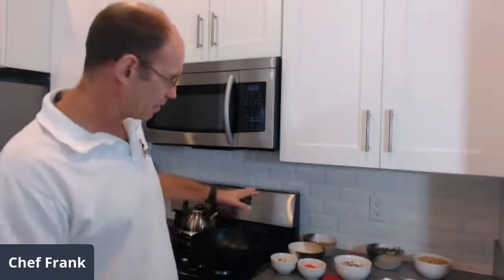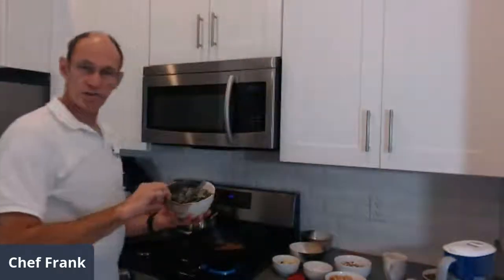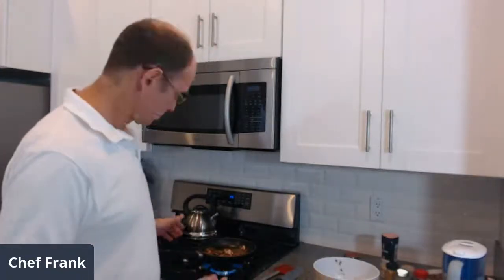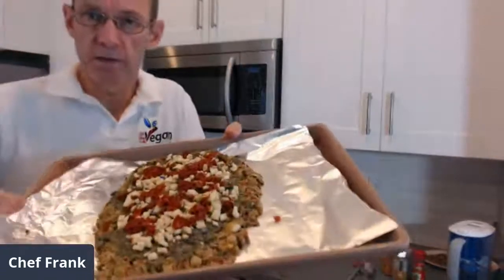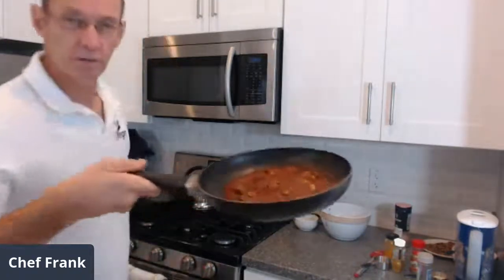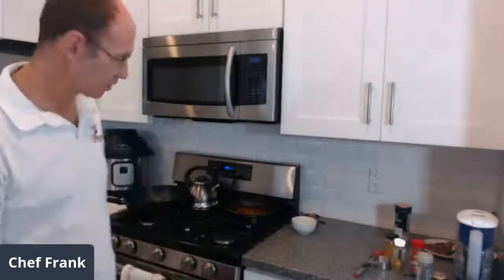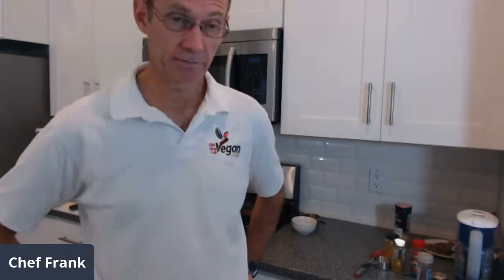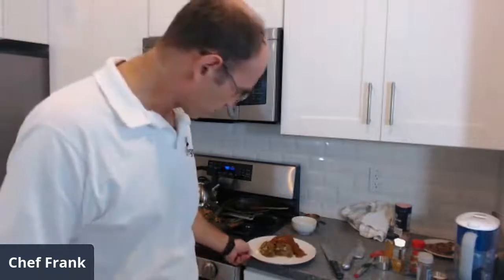Cooking with Chef Frank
I will talk about Thanksgiving meals and the endless possibilities you have to create a fancy vegan feast. Also, we are planning another challenge after Thanksgiving.